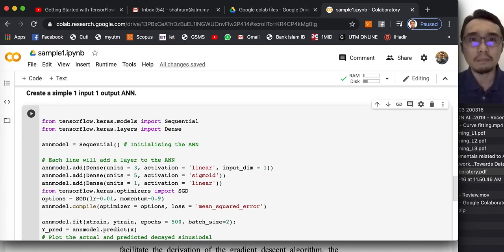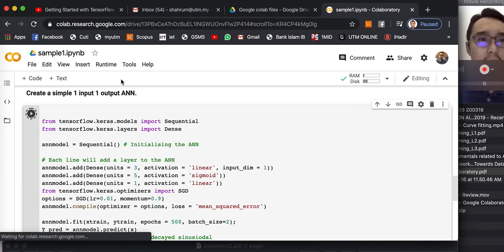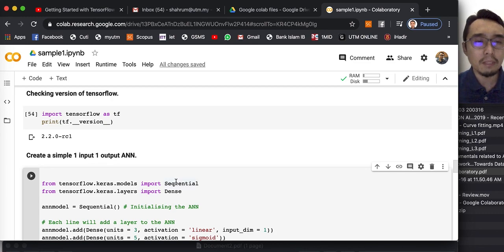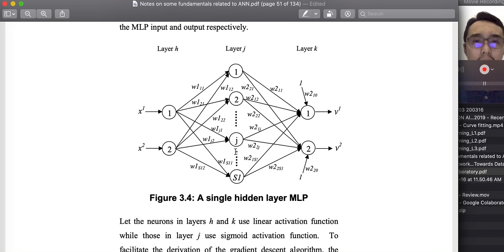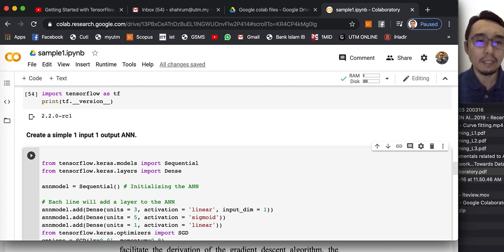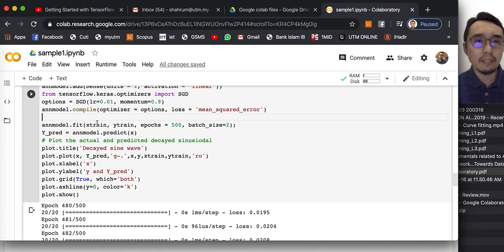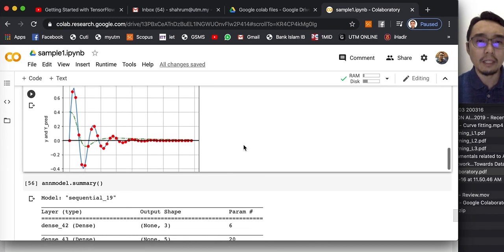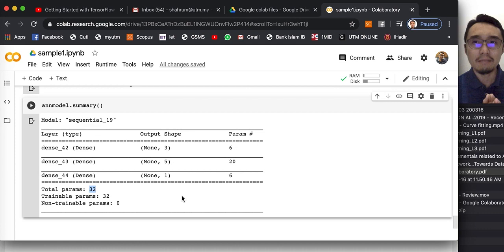ANN online lecture 4 - Curve fitting with ANN.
This video solves the same problem from the previous video using a 1 input-1 output fully connected (dense) ANN.

For the source code, please download it from this course elearning website at: